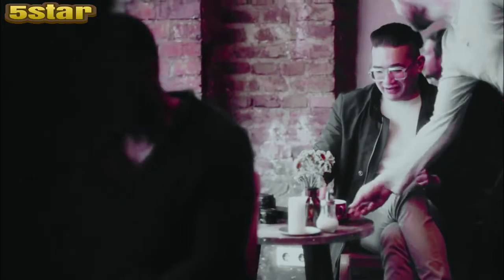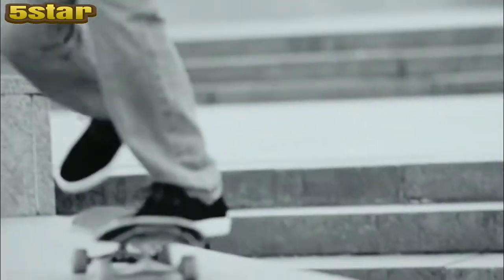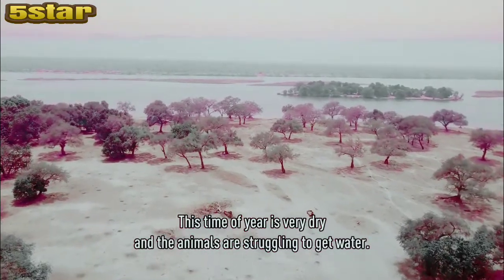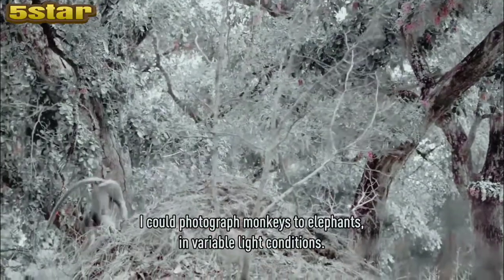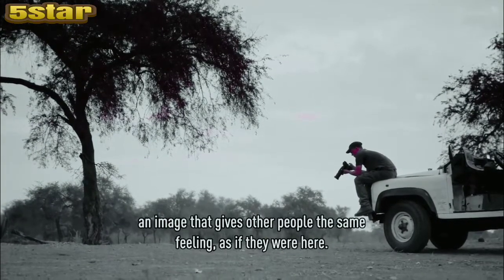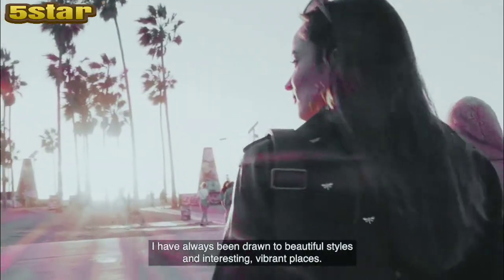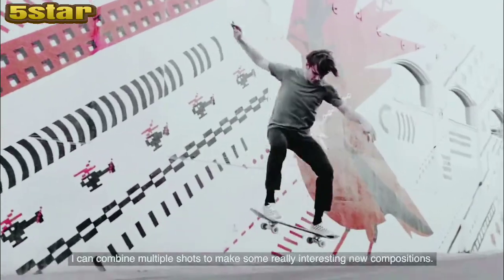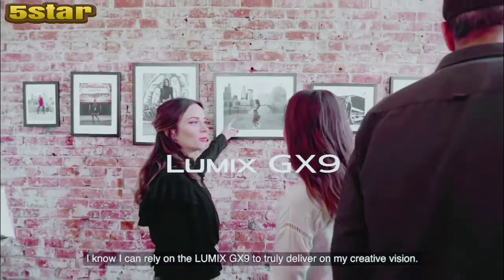panasonic camera 4k_panasonic 4k camera 2020_panasonic 4k camera review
In today's video we've hand-picked the 5 best Panasonic cameras for 2020.

5. Panasonic Lumix GX85 -
4. PANASONIC LUMIX G9 4K Digital                        Camera,
3. Panasonic Lumix GH5 4K Digital  Camera,
2. PANASONIC LUMIX GX9 4KMirrorless ILC Camera,
1. Panasonic LUMIX DC-ZS70K

Portions of footage found in this video is not original content produced by offer join. Portions of stock footage of products was gathered from multiple places including, manufactures, other creators and other sources.